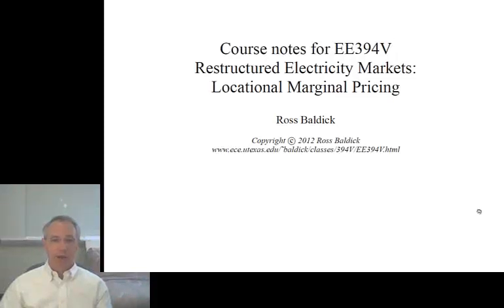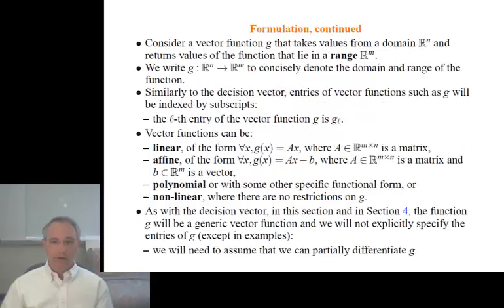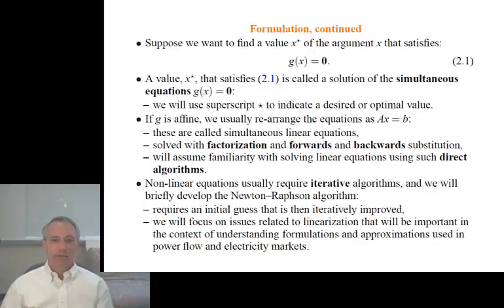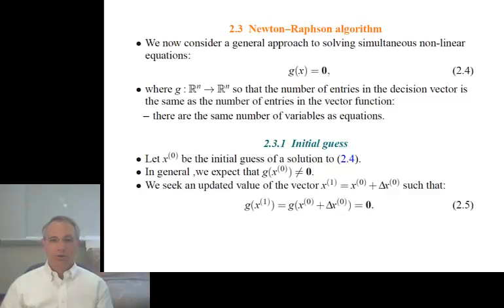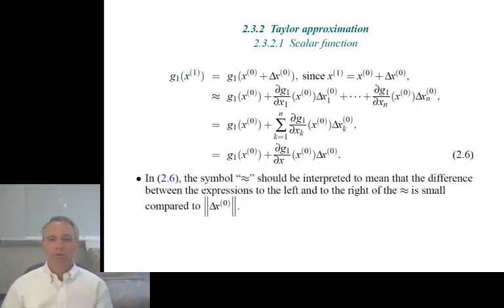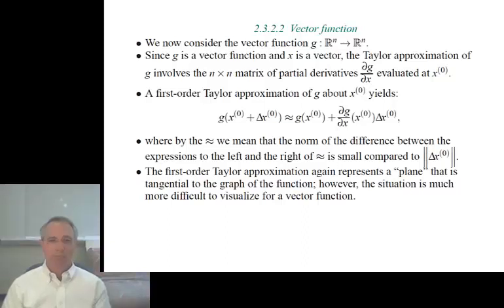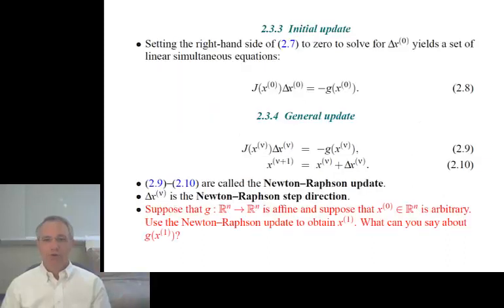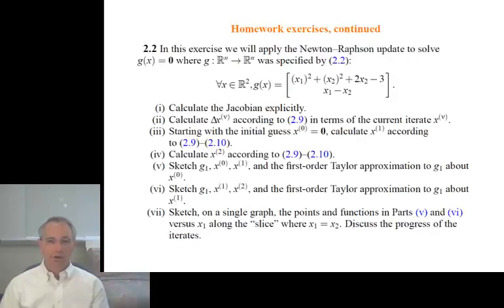Electricity Markets Module 01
Module 1: Solutions of Non-Linear Simultaneous Equations